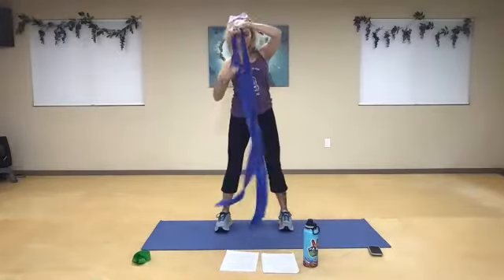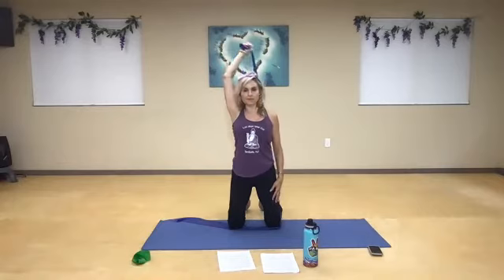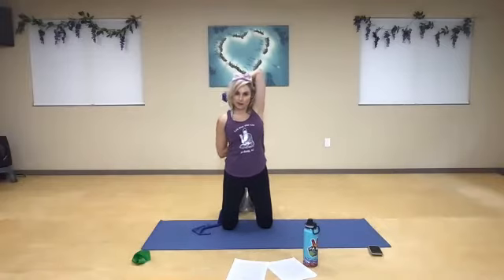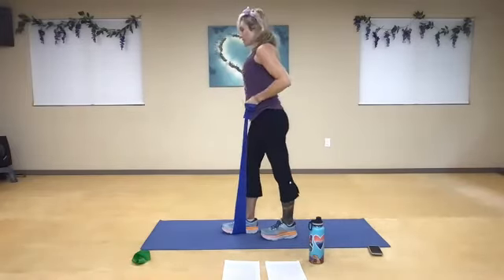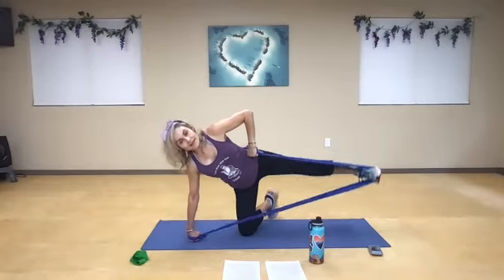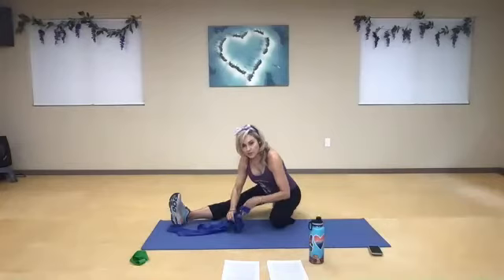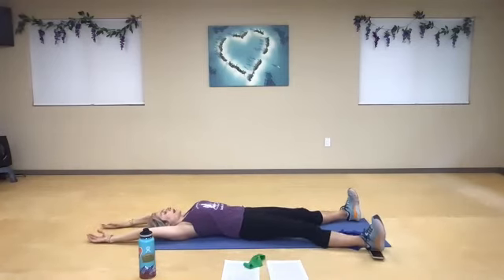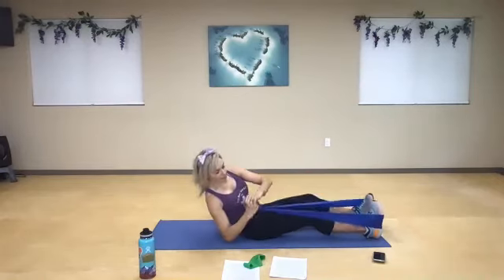Resistance With A Twist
Using a long and loop resistance band to create space and build strength in the body.